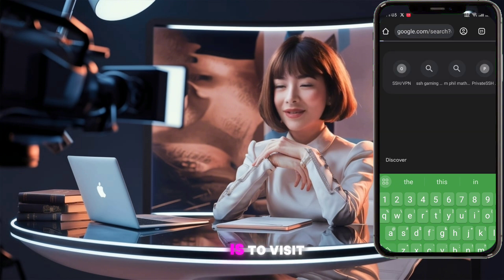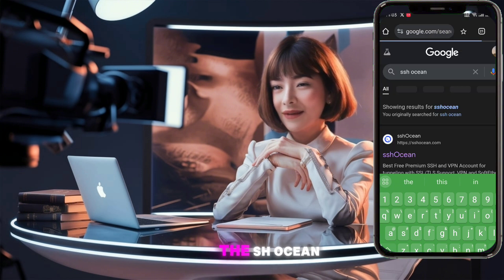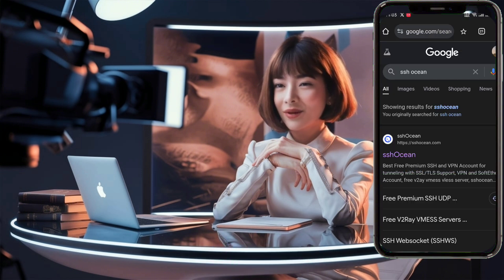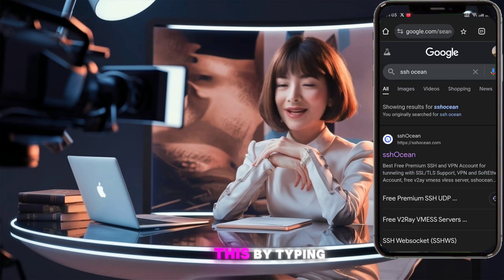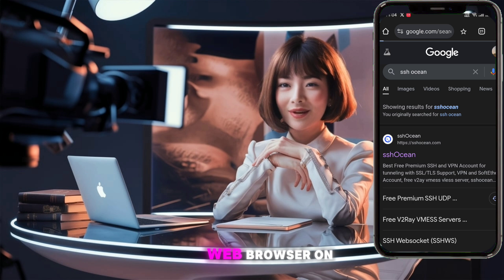How to Create UDP Account on SSH Ocean | Easy VPN Setup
Learn how to create an SSH UDP account on SSH Ocean in just 89 seconds! This quick tutorial will guide you through the process of setting up a secure VPN connection for your Android device.

In this video, we'll cover:
✅ Accessing the SSH Ocean website
✅ Navigating to the SSH UDP option
✅ Selecting a server location
✅ Creating your account
✅ Saving your account details

Perfect for beginners and tech enthusiasts alike, this guide will help you enhance your online privacy and security.